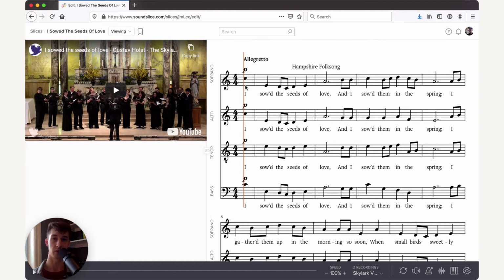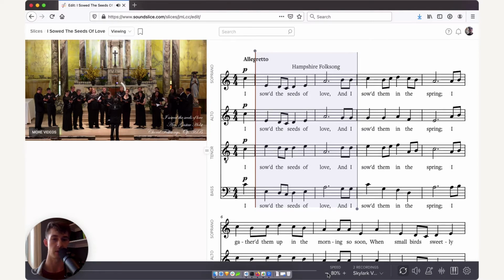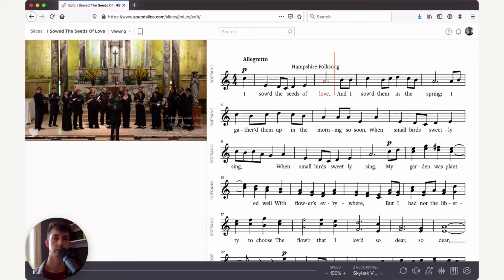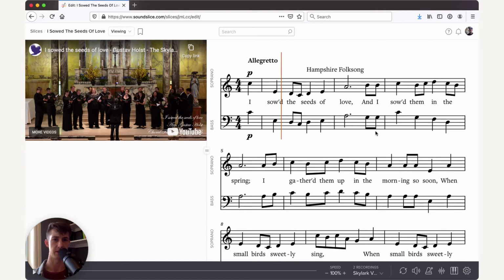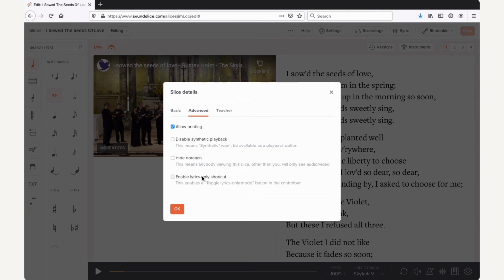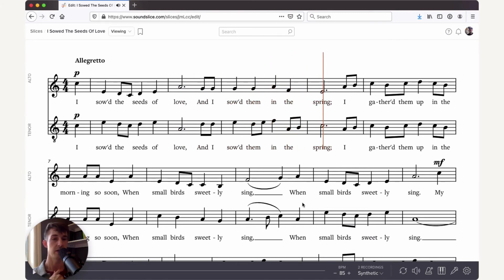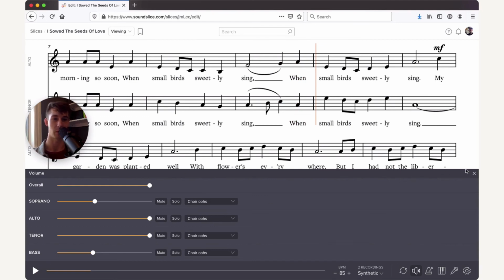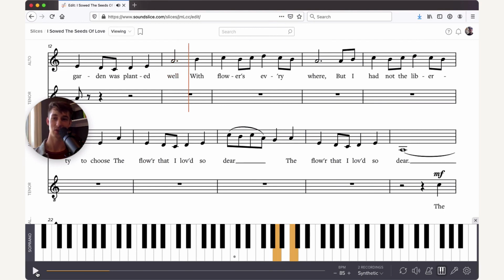Using Soundslice as a choir rehearsal tool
Soundslice is the best tool to connect the dots between your choir rehearsal and how the student practices at home.

You can upload or create notation files in Soundslice and sync them with real recordings. Your students can isolate synthetic versions of their parts to rehearse on their own, make loops and slow the music down.

0:00 — Intro
0:37 — Playback basics
1:27 — Show/hide SATB parts
3:11 — Lyrics-only view
4:22 — Listen to synthetic parts
5:58 — Keyboard visualizer